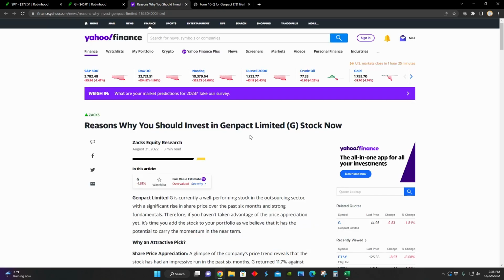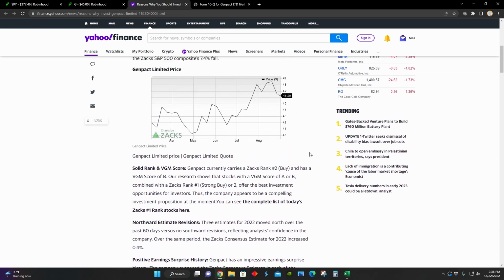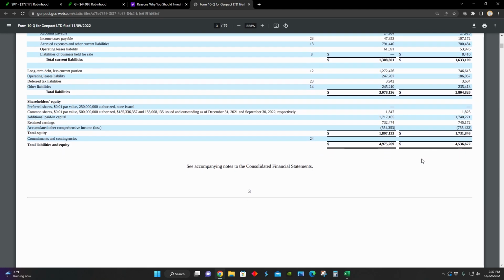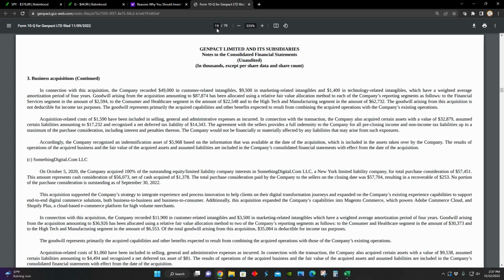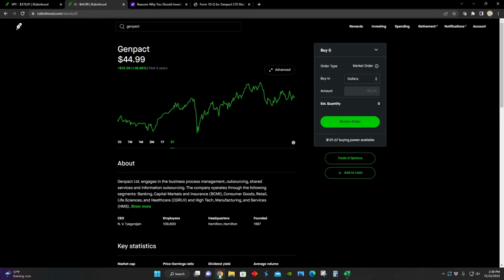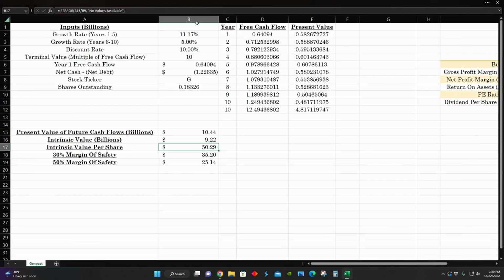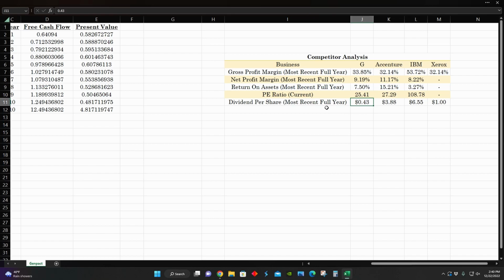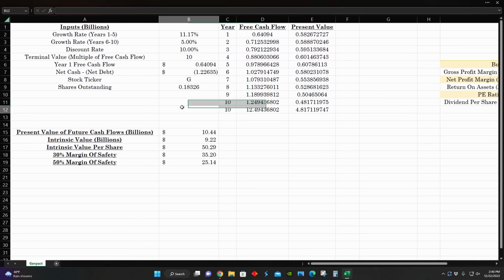Is Genpact Trading Below Intrinsic Value? | Global Professional Services | Intrinsic Value Analysis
Hi! In this video I did an intrinsic value analysis for Genpact, which is a global professional services firm helping to build businesses around the world. This stock has decreased 13% over the last year while the stock market has declined almost 17%. Genpact is a business competing in the global professional services industry, and it has recently reported its earnings results for the third quarter of 2022. I used a discounted cash flow model on Microsoft Excel to try and figure out what the intrinsic value of Genpact would be based on the projected free cash flow of their business. I also looked into Genpact's income statements, Genpact's balance sheets, and Genpact's cash flow statements to get a sense of how much debt they currently have as well as if they'll grow their profits in the future and also to identify what a good buying price would be for Genpact from a value investing perspective.

Reasons Why You Should Invest in Genpact Limited (G) Stock Now

Global professional services firm helping to businesses around the world

1) Revenue of $1.1 billion up 9% year over year
2) Net income of $96 million down 6% year over year
3) Operating Cash Flow of $226 million up 8% year over year from $210 million
4) Repurchased $30 million of common shares

Some Of My Past Videos I Recommend!

0:00 Intro
0:50 Genpact News Update
1:49 Balance Sheet
2:27 Income Statement
3:13 Cash Flow Statement
4:09 Intrinsic Value Analysis
4:50 Competitor Analysis